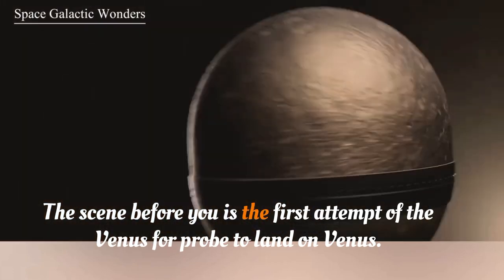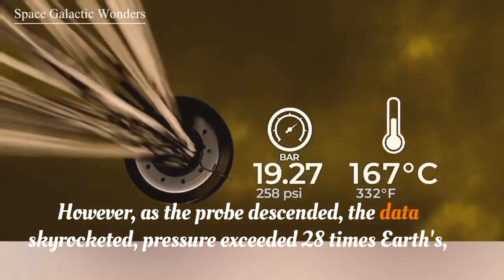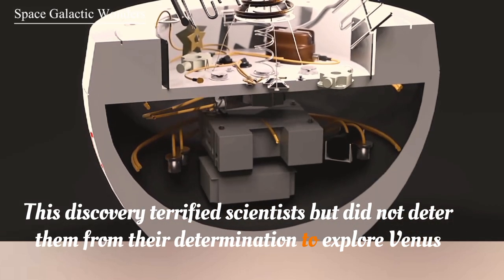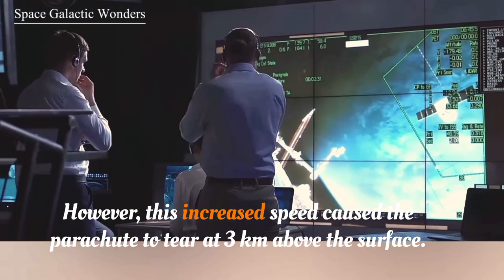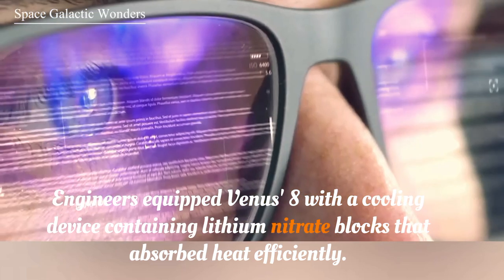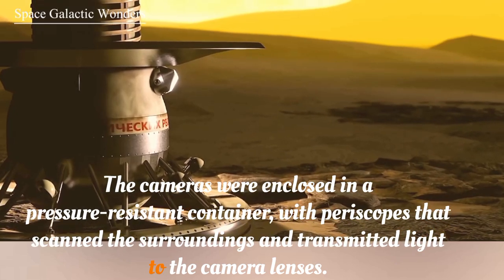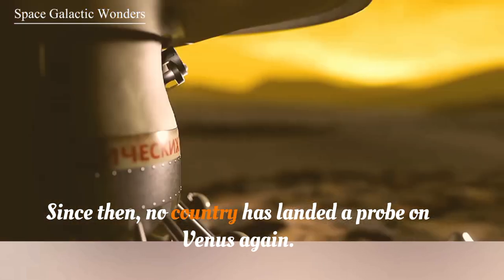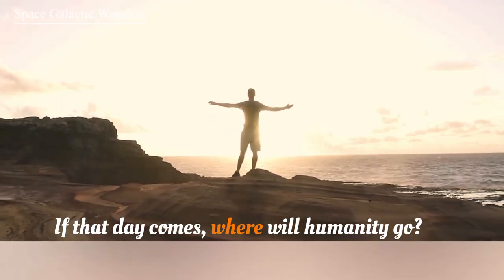Venus Exploration: Probes, Challenges, and First Photos Unveiled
Venus Exploration: Probes, Challenges, and First Photos Unveiled ‎@SpaceNewsUnfold

Description:

"Discover the incredible story of humanity’s exploration of Venus, the challenges faced by early probes, and the stunning photos captured of this mysterious planet’s surface. From Venus 4's explosive failure to the groundbreaking success of Venus 8 and the first images from Venus 9, we reveal the secrets of Earth’s fiery neighbor. Learn how Venus serves as a warning for Earth’s future and explore the incredible advancements in space technology."

"" Your Queries ""

telescope space james webb

scientific discoveries

most mysterious discoveries in the world

mind blowing discoveries

mysterious facts about space

james webb telescope terrifying discovery

astronomy discoveries

james webb telescope discoveries 2024

craziest space discoveries

best discoveries of all time

important discoveries

Venus exploration
 Venus surface
 Venus photos
 Venus 4
 Venus 8
 Venus 9
 Venus atmosphere
 Venus greenhouse effect
 Soviet space probes
 space exploration
 Venus challenges
 Venus facts
 space race
 Venus vs Earth
 planetary science
 Venus history
 Venus missions
 Venus temperature
 Venus first photo
 space documentary
 NASA Venus
 Soviet Venus missions